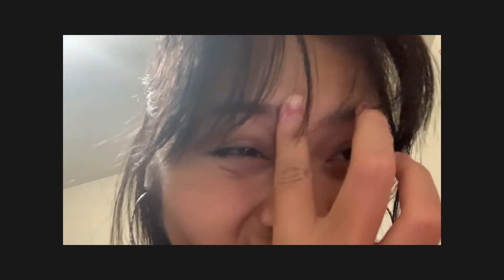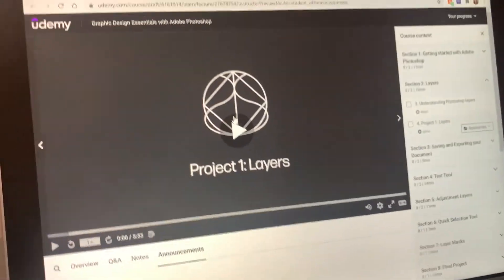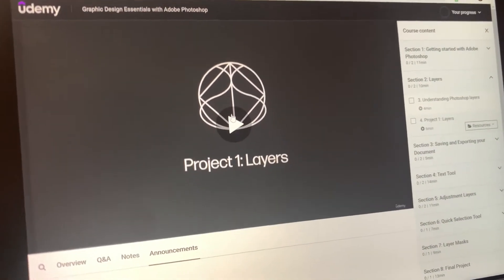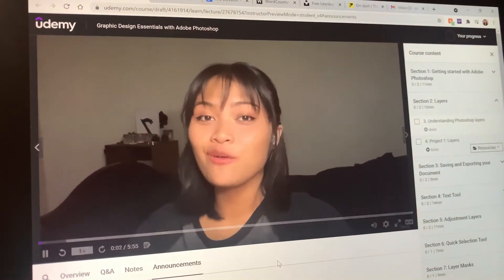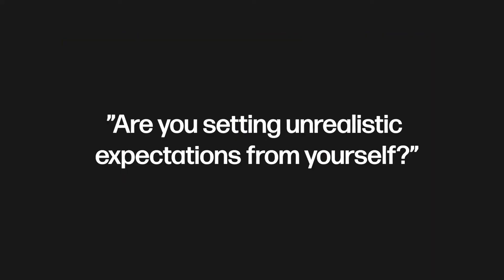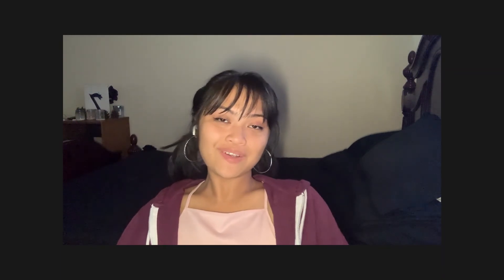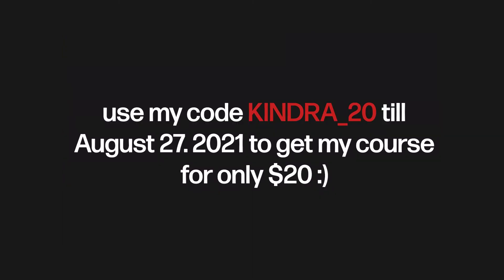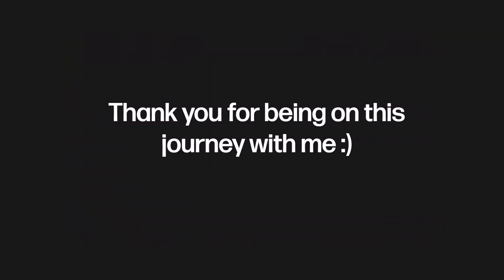Building a Udemy Course in 28 Days | Week 4 Vlog | Kindra Ting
Hey there, It’s Kindra! This vlog is part of a four-week series of updates about a Udemy course I’m creating.  This is my week four final documentation.